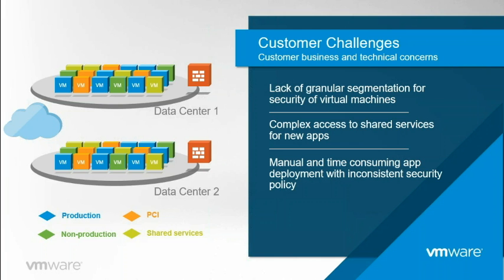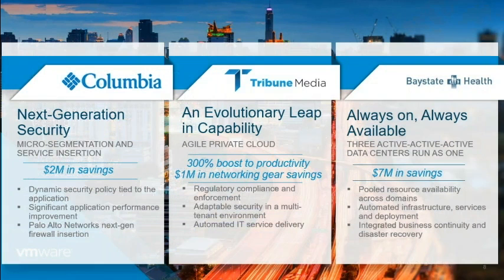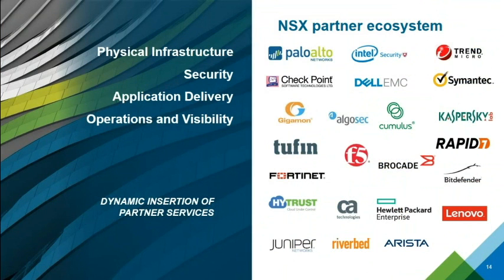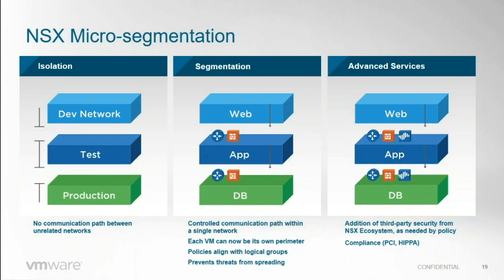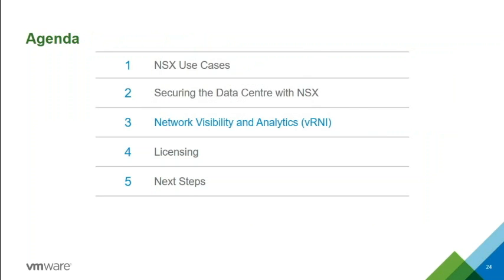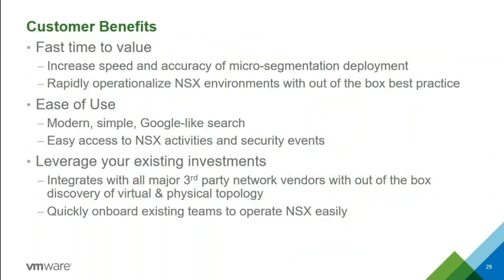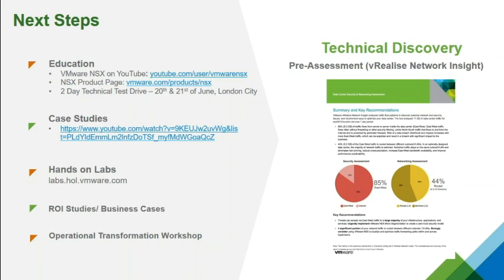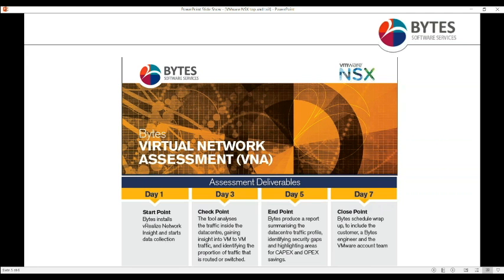Improve Datacentre Security with VMware NSX - Webinar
Hackers are getting smarter, and with the datacentre continuing to be a prime target, traditional network architectures often struggle to prevent and mitigate the impact of attacks.

Watch our webinar to learn how VMware NSX adds additional controls inside the datacentre, creating never-before-seen levels of flexibility. Discover how VMware NSX can:

 - Improve security using Micro segmentation
 - Protect your workloads wherever they sit in your virtual infrastructure
 - Abstract your virtual networks from your physical network
 - Integrate with third party solutions such as Trend Micro, Checkpoint and F5 to enhance security